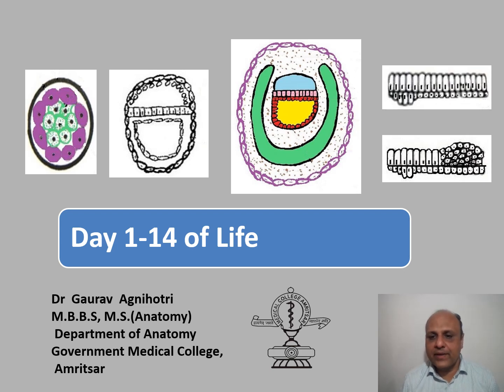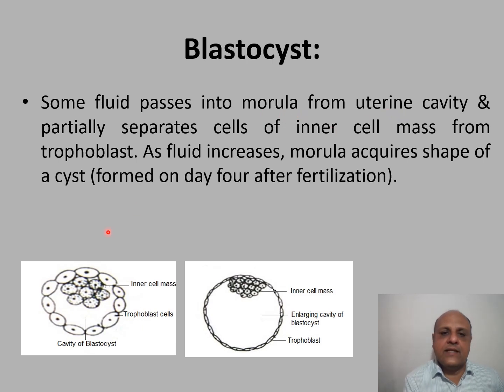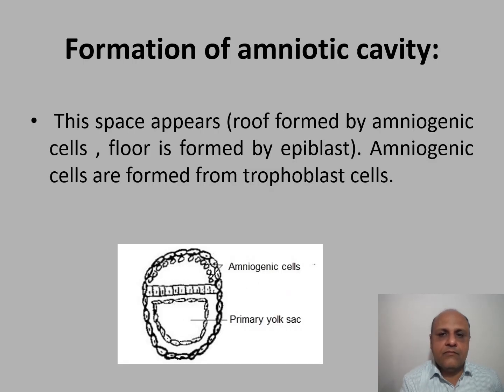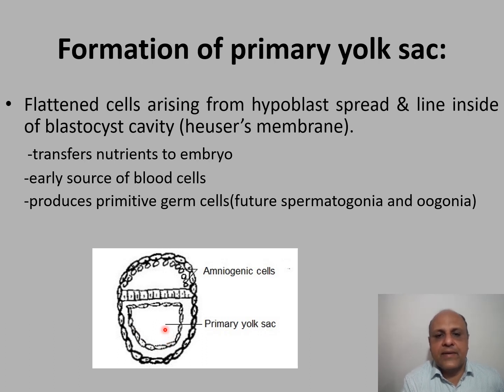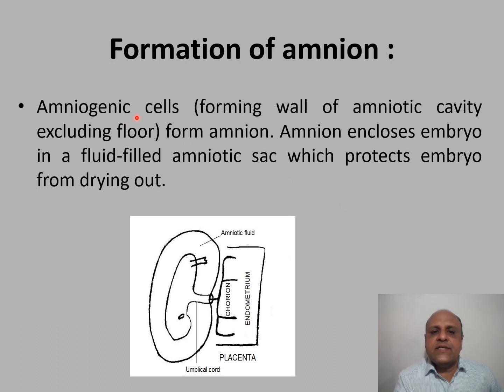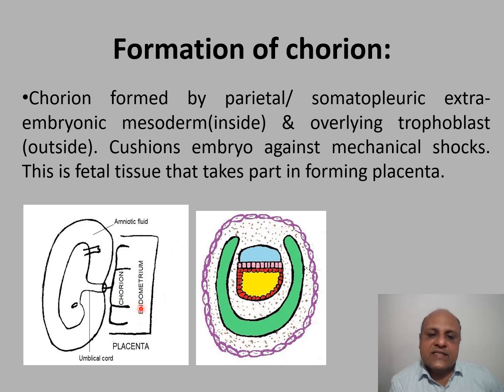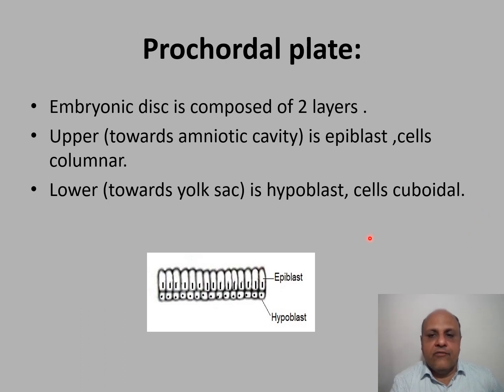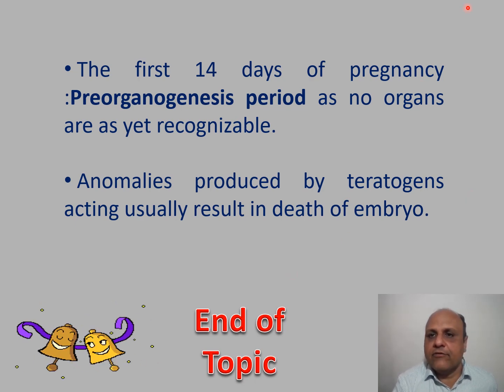Day 1 to 14 of life